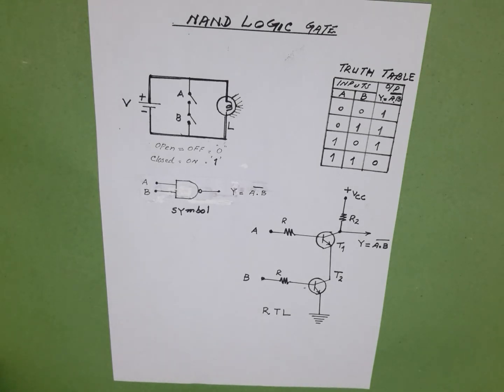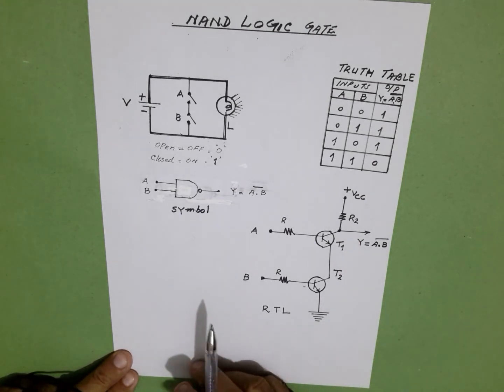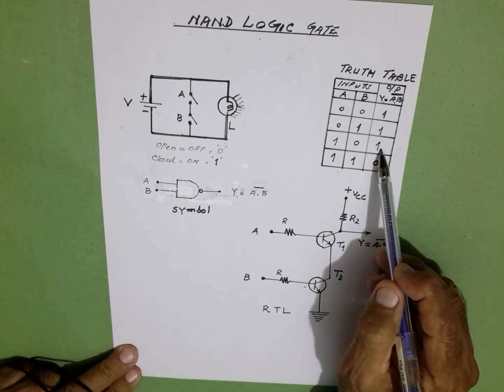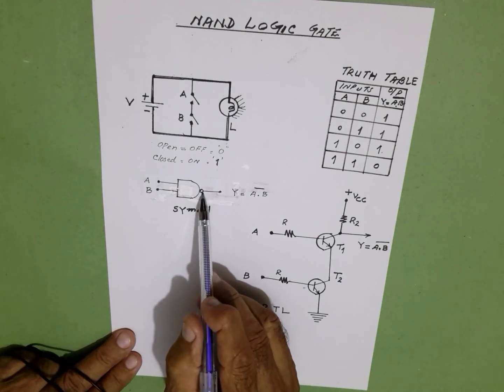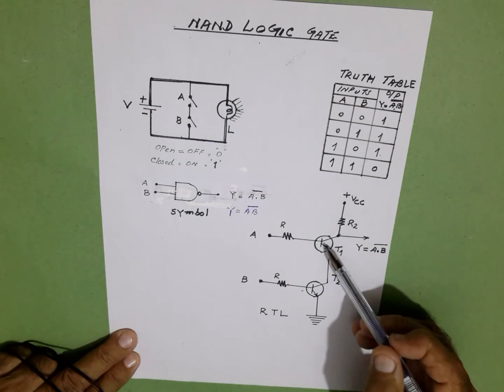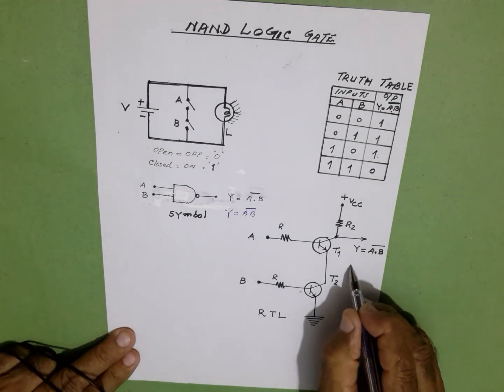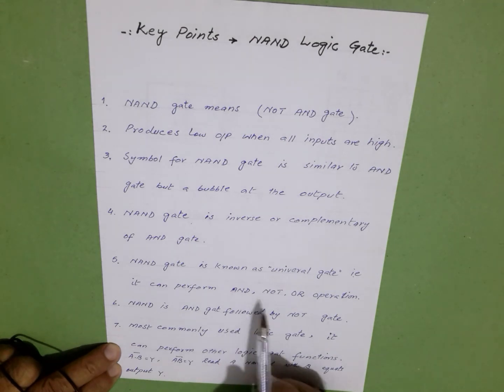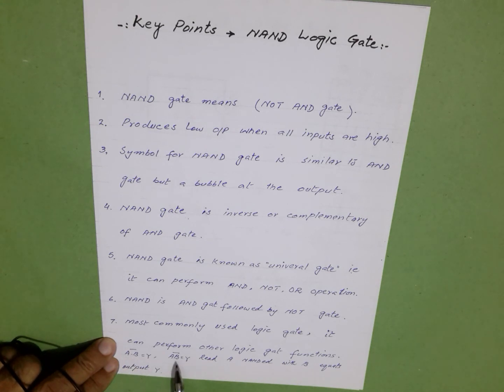Lec-24 NAND universal logic gate, Boolean Exp. irshad academy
1.  NAND Lgic gate is a universal logic gate.
2.  NAND gate is economical.
3.  Easier to fabricate.
4.  NAND gate is used in all digital logic families.

Description

Two series switiches A,B are connected across battery and lamp.

1st input combination when both switches are open. Current can not flow through broken path of switches, however it flows through lamp and lamp lights. For the ist case when inputs are logic 0,0 output is logic 1.

2nd input combination when switch A is open and switch B is closed. Current can not flow through broken path of switches, it flows through lamp and lamp lights. When the inputs are logic 0, 1, output is logic 1.

3rd input combination when sw. A is closed and sw. B is open. Current can not flow broken path of switches, it flows through lamp and lamp lights. When the inputs are logic 1,0 output is logic 1.

4th input combination when both switches A, B are closed. Closed sw. is just link of wire current flows easily through switches and does not flow through lamp, lamp does not light. When both the inputs are high logic 1,1 output is logic 0.

From the NAND gate truth table, it is seen that output coulmn is inverse or opposite of AND gate output coulmn.

RTL, resistor transistor logic circuit can be used to perform NAND gate function. It uses two transistors T1, T2.

1st input combination, when low level voltage that is logic 0 applied at base of T1, T2. Both transistors are reversed biased, no current flows through transistors. Full Vcc  logic 1, is taken from collector of T1. When both inputs A,B are logic 0, output is logic 1.

2nd possible input combination, when A input is 0, B input is logic 1. Transistor T2 is forward biased and T1 is reversed biased, both transistors can not conduct current. In the output high voltage logic 1 is taken out.

3rd possible input combination, when A input is logic 1, B input is logic 0. T1 transistor is forward biased but T2 is reversed biased, current path is not complete since both transistors are series connected. High voltage logic 1across R2 is taken out .

4th possible input combination, when A, B inputs are 1,1, both transistors are forward biased, both conduct current, Vcc is shorted to ground, output voltage is logic 0.